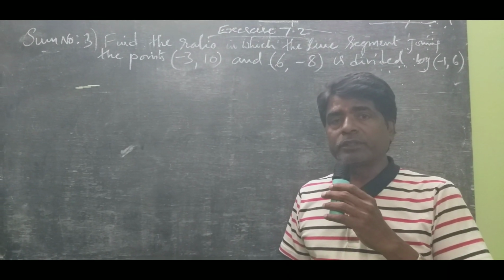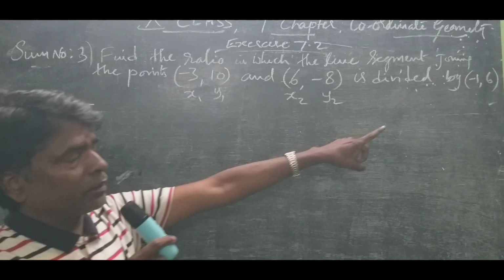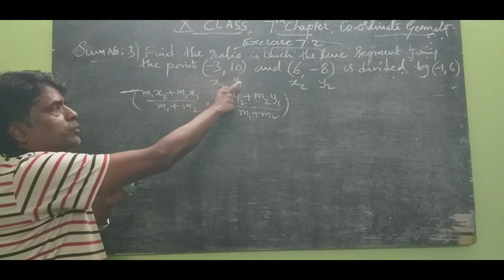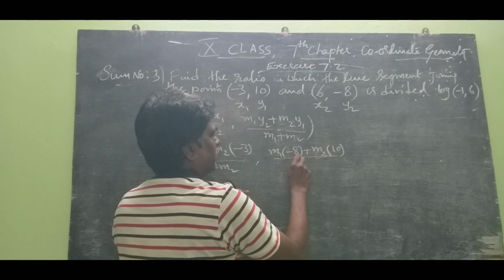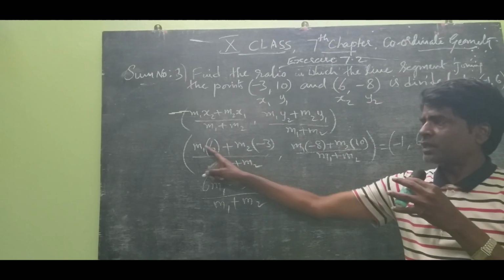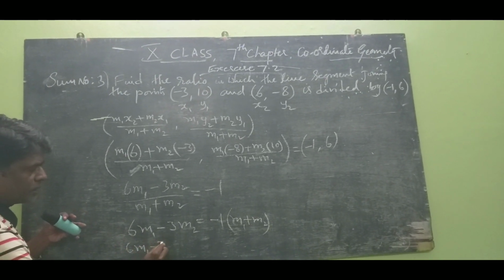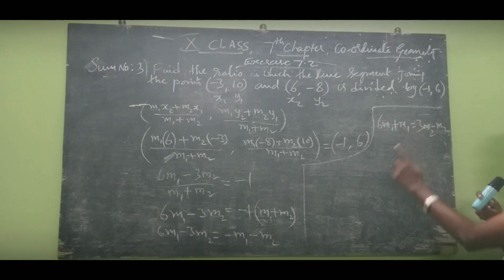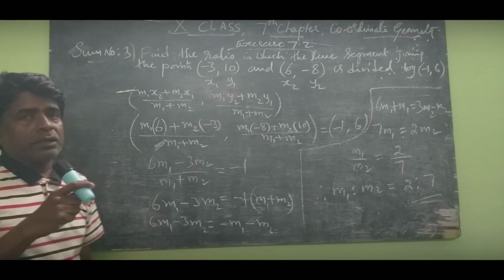10th Class, 7th Chapter, Coordinate geometry, Exercise 7.2, Sum No: 3